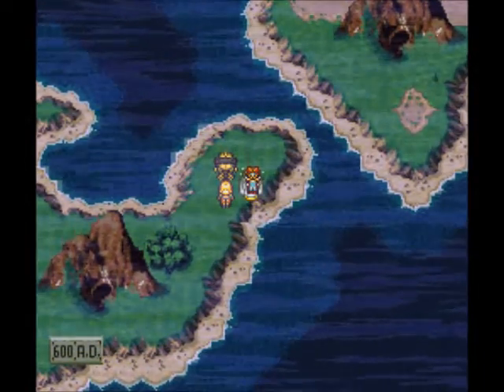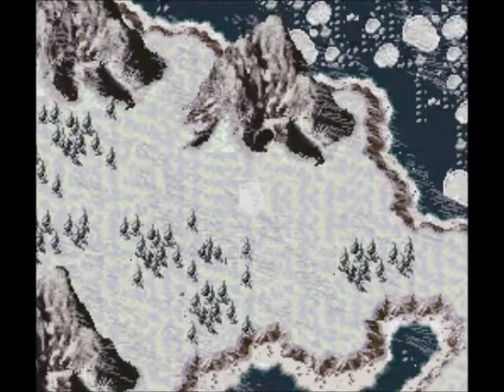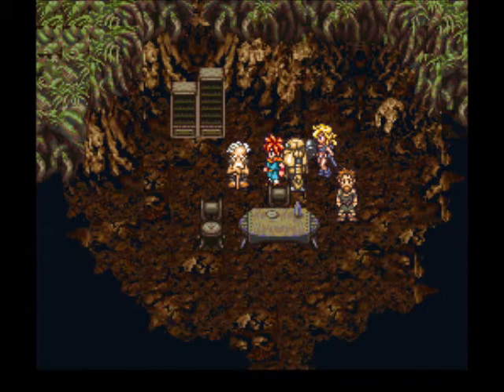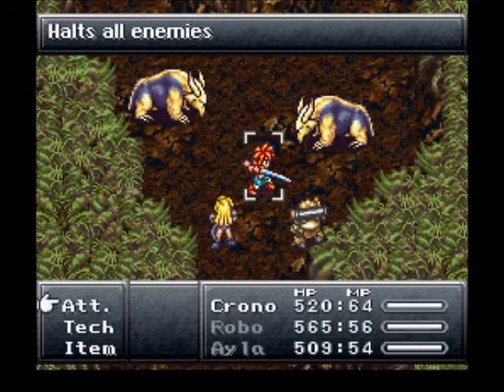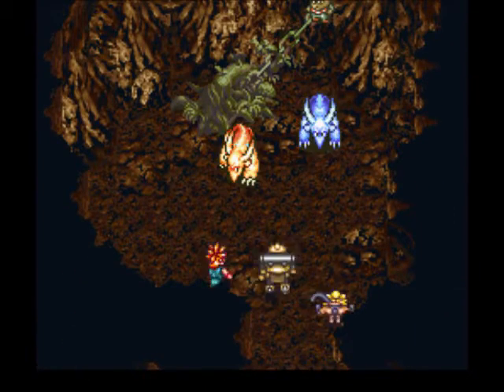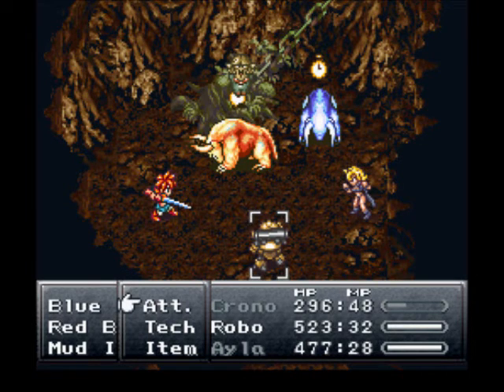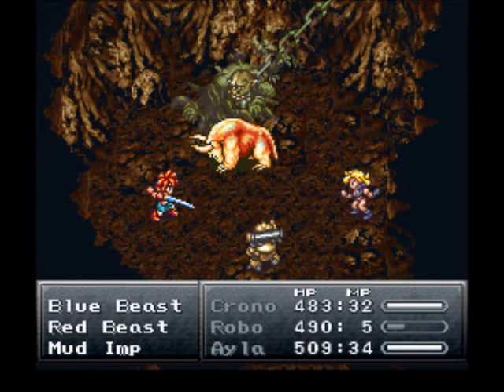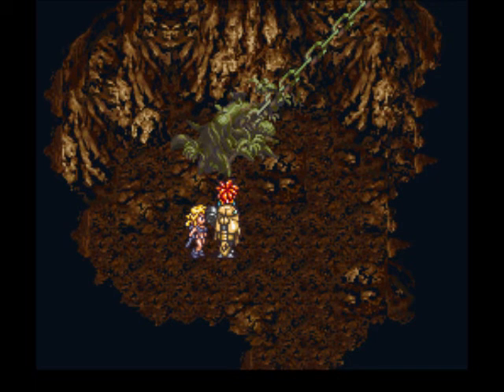Chrono Trigger Episode 27: Earthbound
Crono's group returns to the Dark Ages using the Epoch and discovers a village of cave-dwellers at the base of the Mountain of Woe.